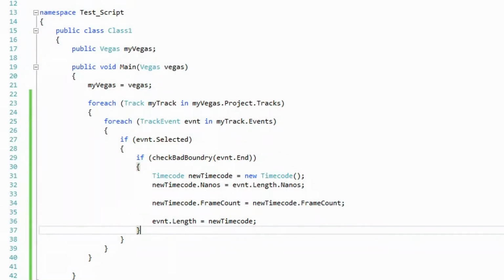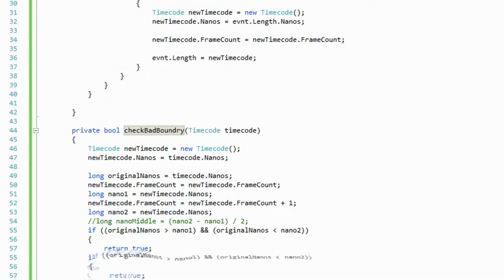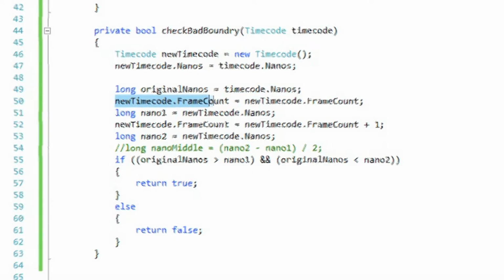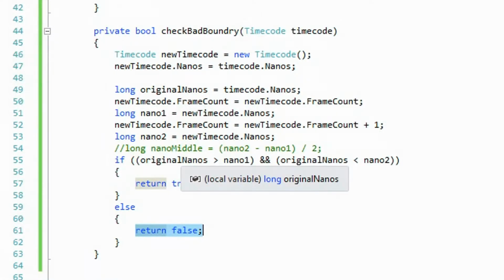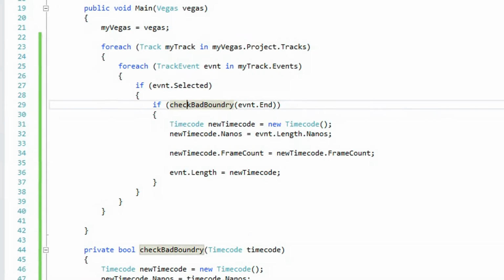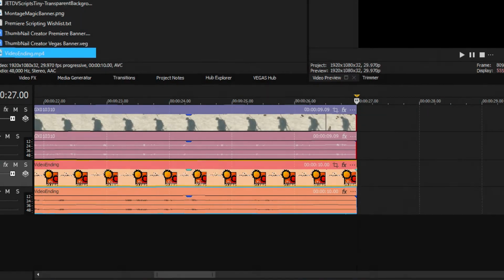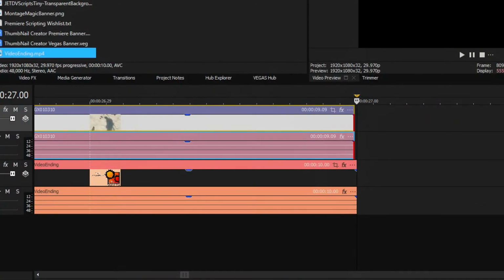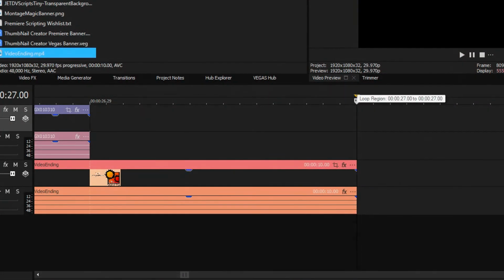Fix Events not Ending on a Frame Boundary with a Script in VEGAS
In this tutorial we will look for selected events that do not end on a frame boundary. If found, the length of the event will be shortened the partial frame so that it does now end on a frame boundary.